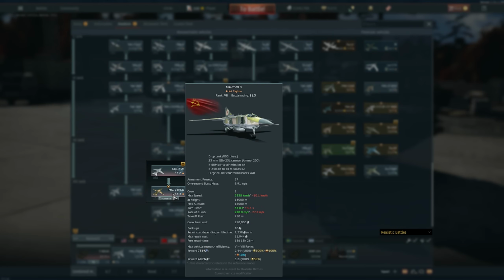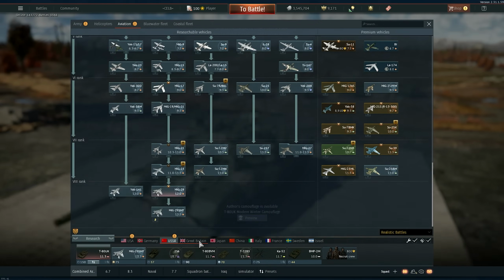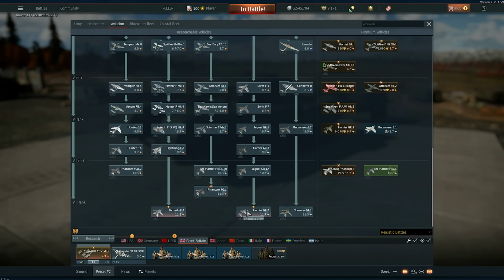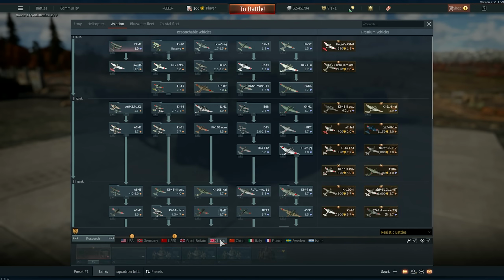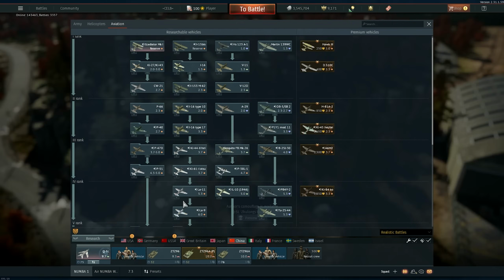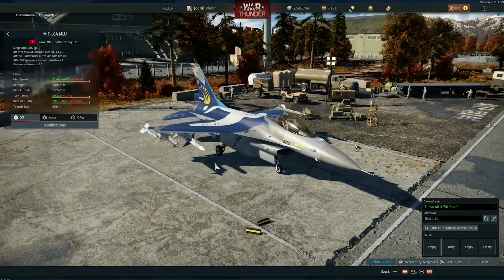War Thunder - WHAT AIRCRAFT could receive FOX 3 MISSILES RIGHT NOW?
Talking what aircraft that is in the game right now can receive fox 3 missiles like the aim-120, r-77 and others! (I already did a similar video back in the day about this but I decided to redo it since a lot of aircraft got added since then)